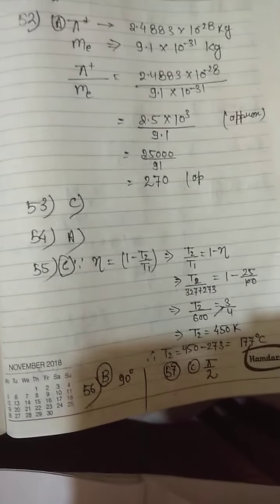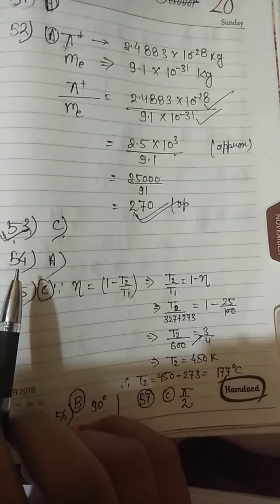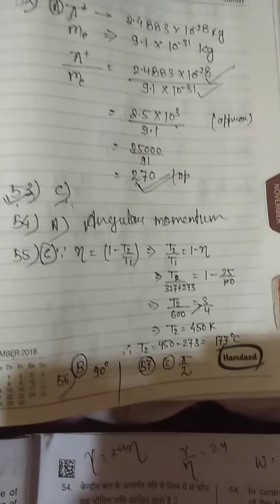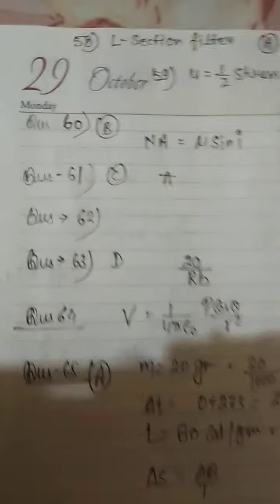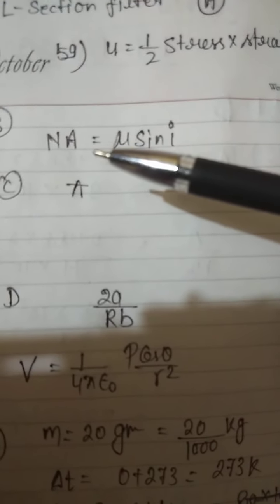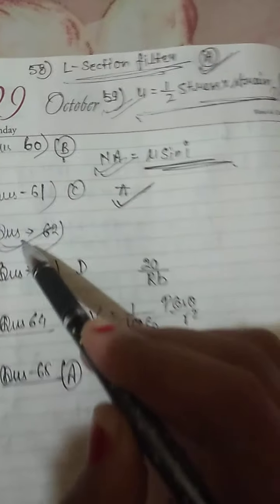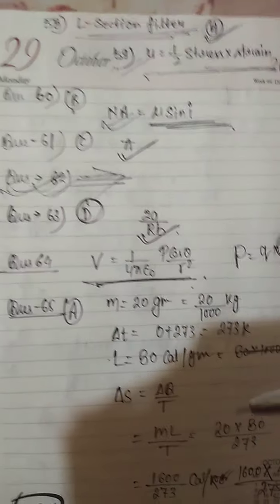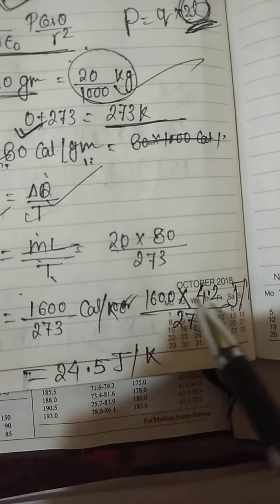UP pgt physics 2021 solution from 51 to 65 (booklet C)